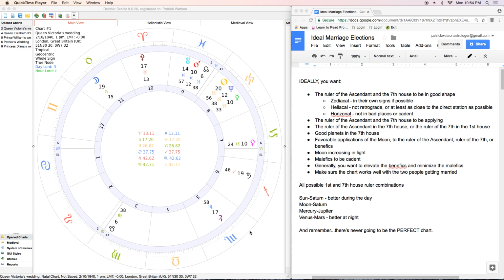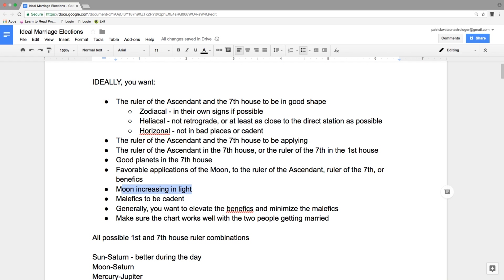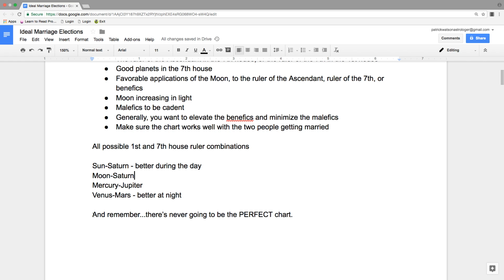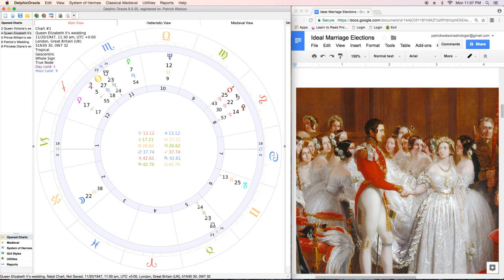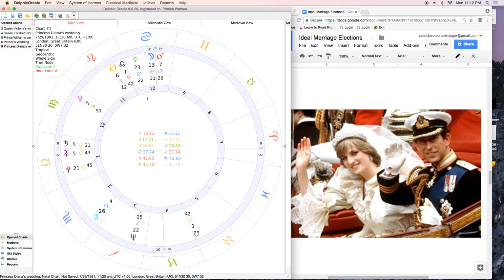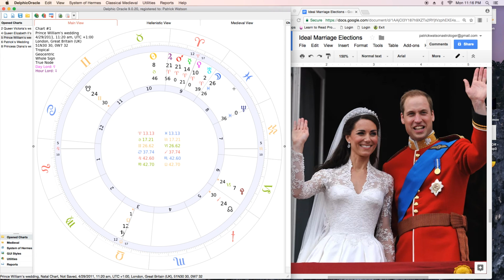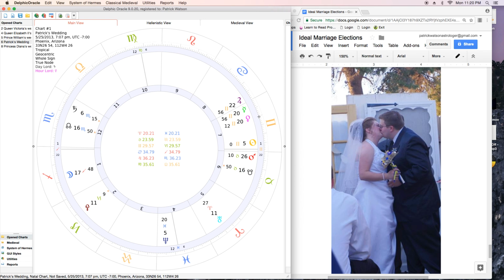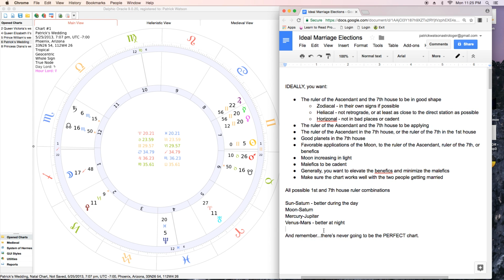How To Elect A Wedding Chart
A look at some basic rules of electional astrology to elect an auspicious moment for a wedding chart, with examples of elected and unelected weddings.

Big Fat Astro Vlog